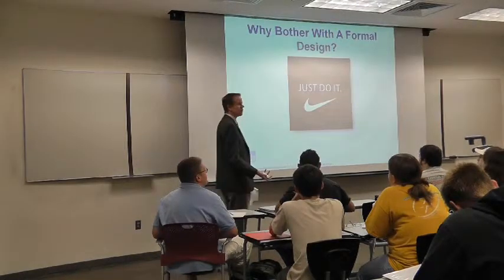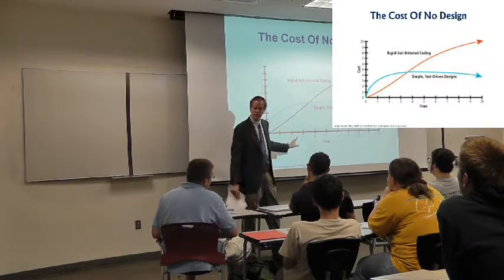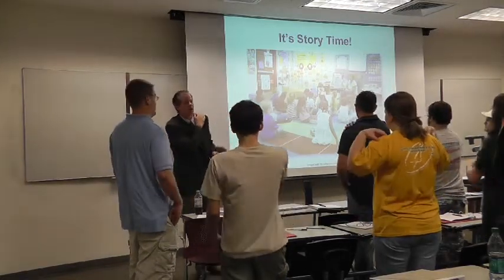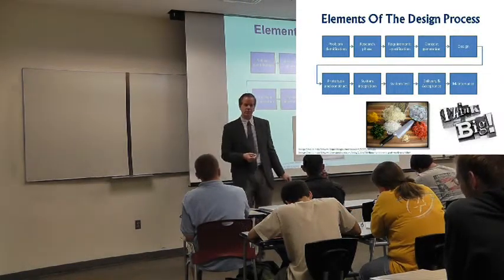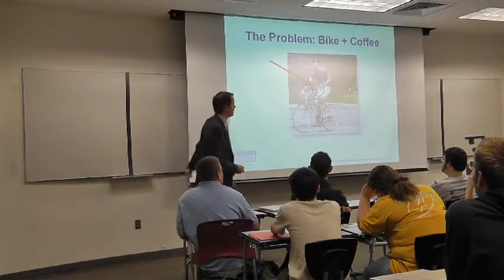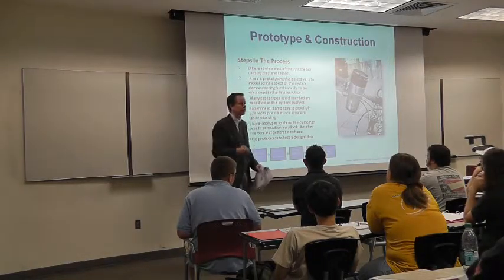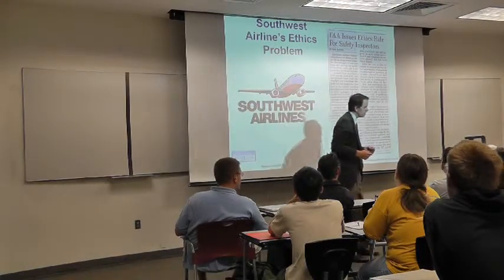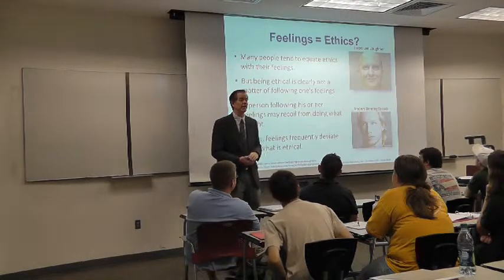Engineering Design and Ethics University Class 2 - Formal Design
- This video contains the entire hour of the a session of an "Engineering Design and Ethics" university class that is taught by Dr. Jim Anderson. The purpose of this class is to teach electrical engineering students in their 3rd and 4th year of university the basics of the high-level engineering design process.

Additionally, because engineering design requires many trade-offs to be made, the topic of engineering ethics is also covered during this class. There are no easy engineering decisions, just well thought out ones.